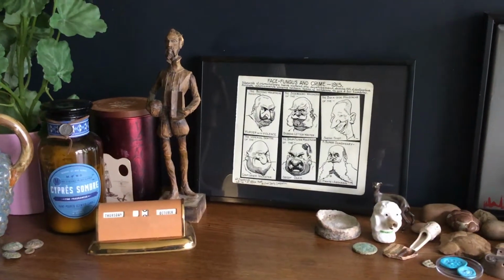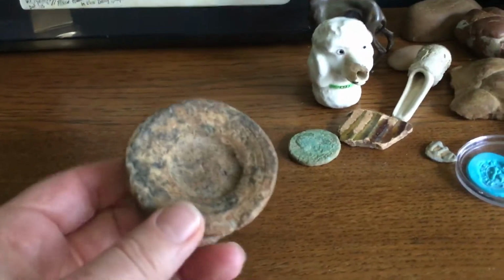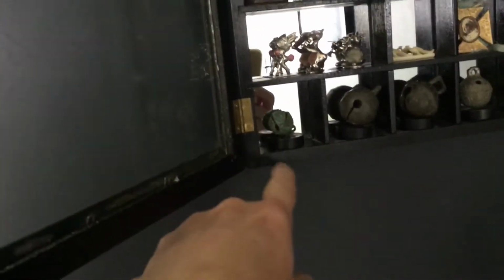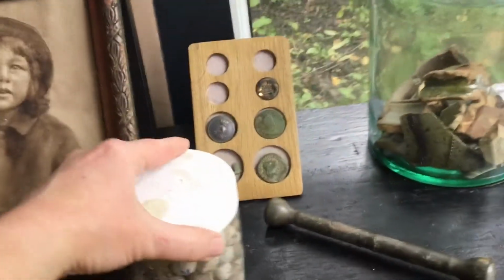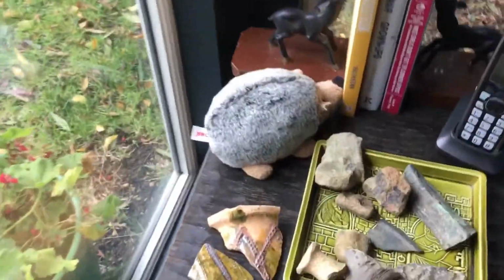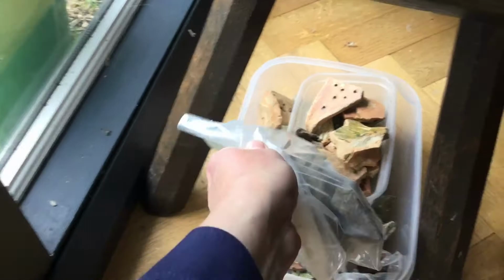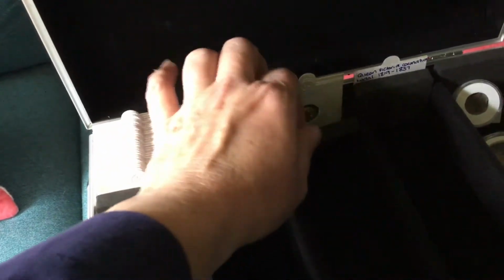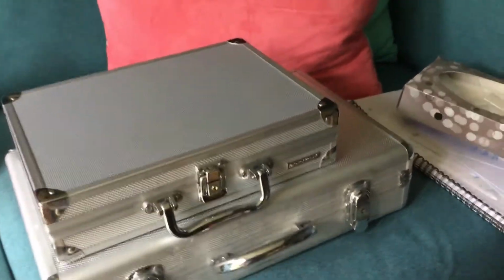Displaying and storing my finds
Check out the discussion on displaying and storing metal detecting finds on The Detecting Hub.